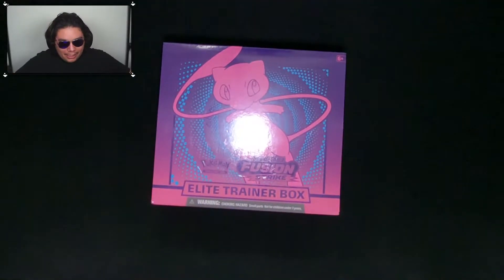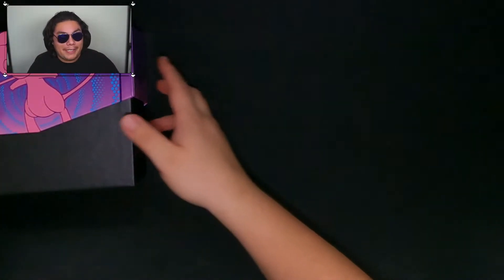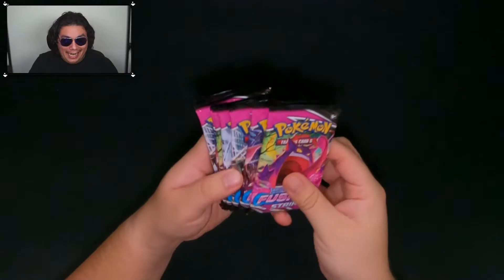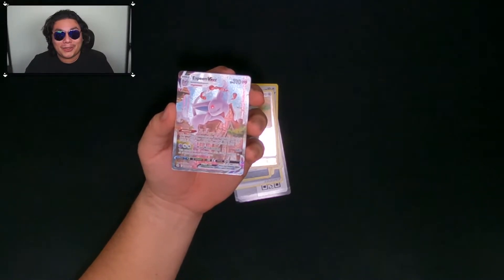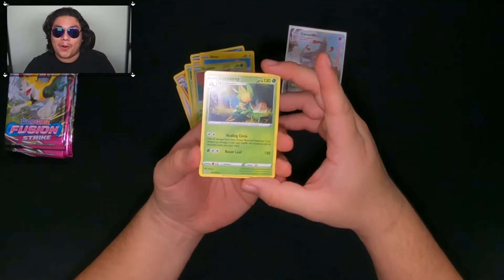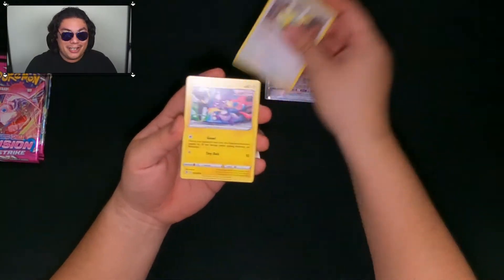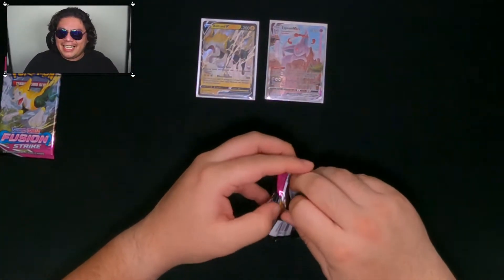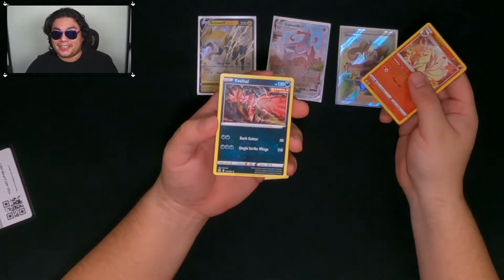WE PULLED SOME AMAZING CARDS! - Pokemon Fusion Strike Elite Trainer Box Opening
We finally got our Pokemon Fusion Strike Elite Trainer box in and it had some AMAZING PULLS!!!

► THE BEST AND WORST Pokemon Fusion Strike Build and Battle Kit Opening

The prices of Pokemon cards are market prices from TCGPlayer.com on the day of editing. Prices may have fluctuated since then, so check the site  for current prices.

Hey, it's me Joji! I love Pokemon, video games, and tons of other stuff! I post Pokemon Openings, Unboxings, Gameplay and Reviews every Tuesday, Thursday, and Saturday! If you're itching for some Pokemon nostalgia, you came to the right place! Thanks for joining me on my adventure!